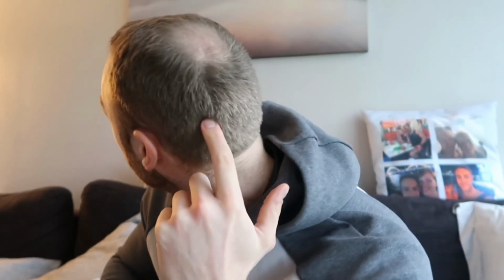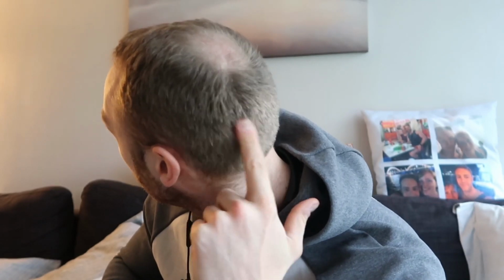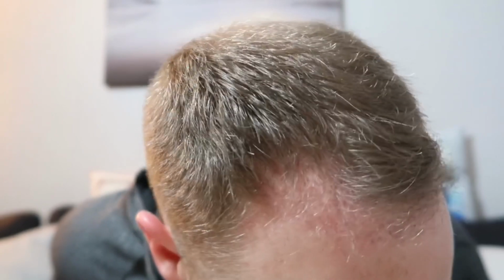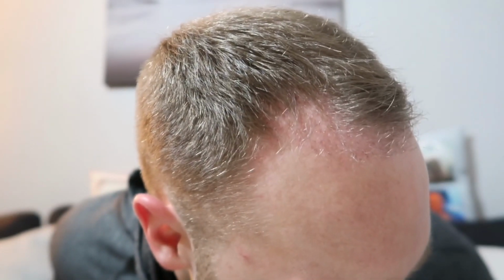11 WEEK UPDATE AND SECOND HAIRCUT POST FUE HAIR TRANSPLANT, GETHAIR double hair in frontal hairline?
11 week update post FUE hair transplant with Dr TAYFUN Oguzoglu